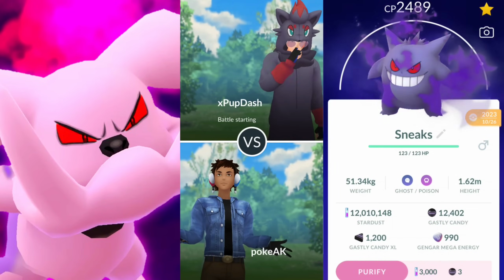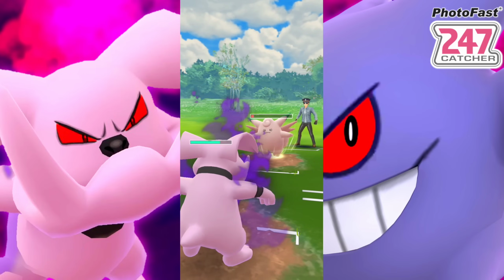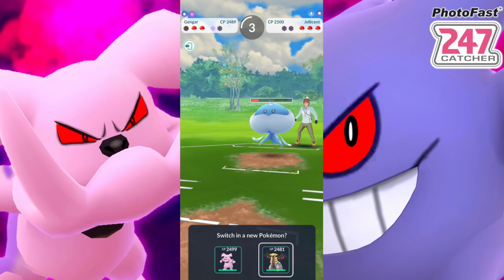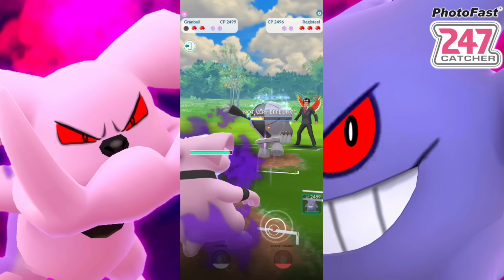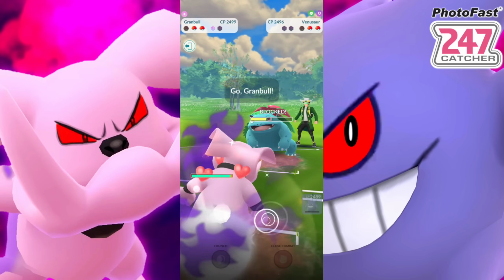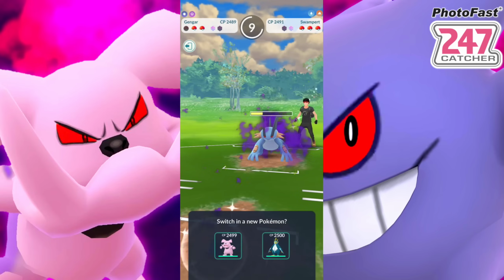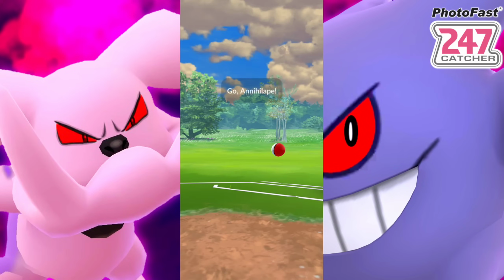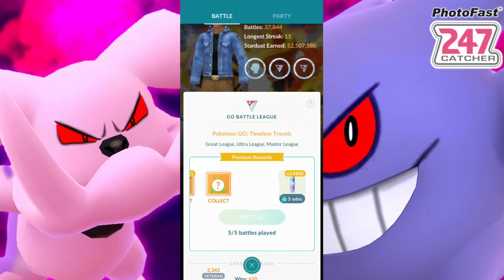*SHADOW GENGAR & GRANBULL HUNTING ANNIHILAPE* Super broken Ultra GO Battle League team in Pokemon GO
Shadow Gengar and shadow Granbull duo in Ultra League is amazing for hunting Annihilape

•247 Dual Catcher

Current microphone